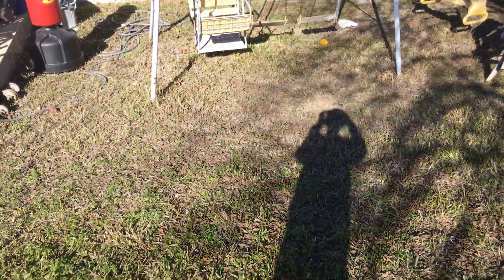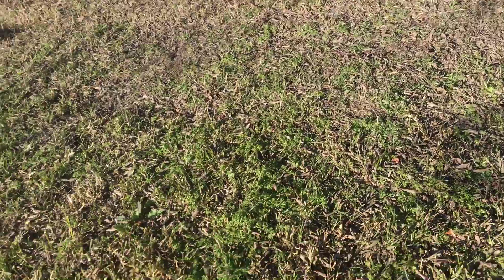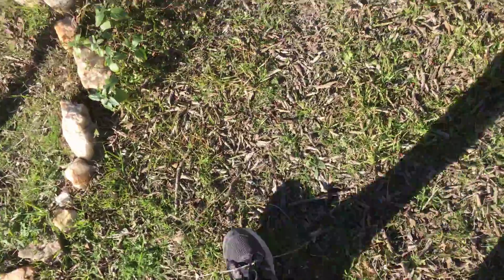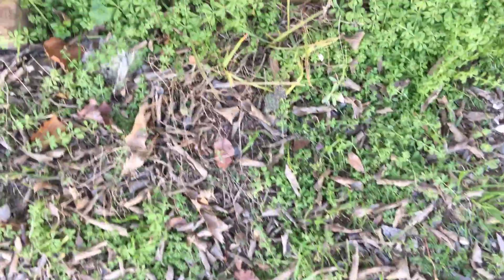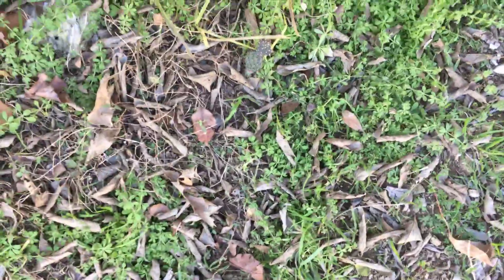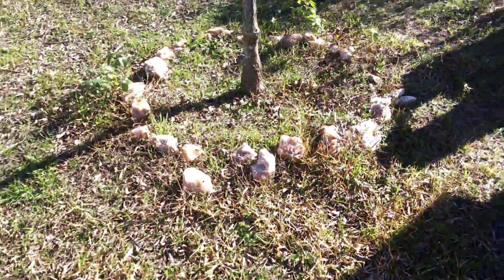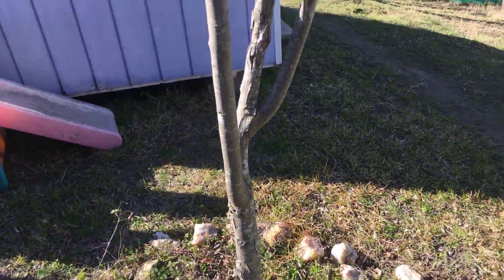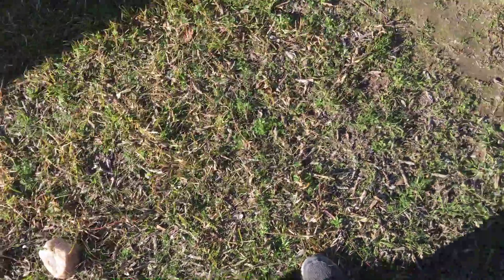Tour of The Backyard Territory